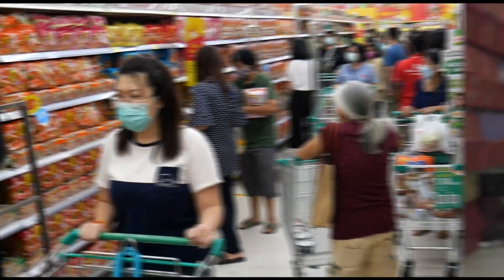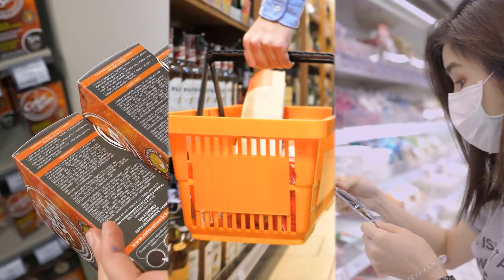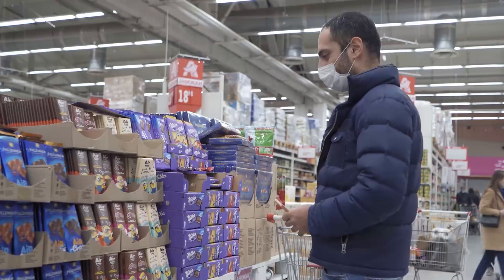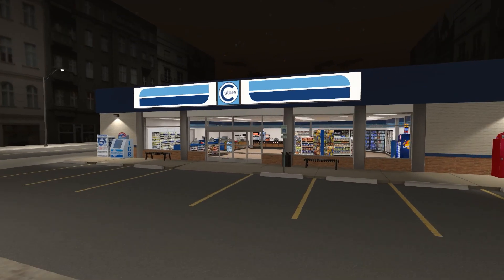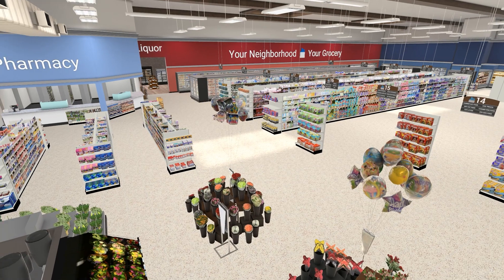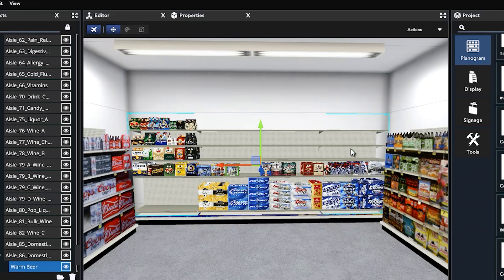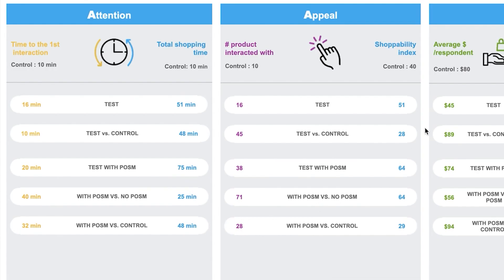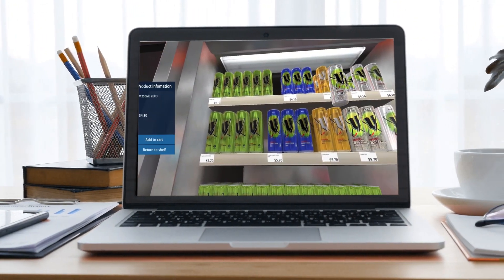Nielsen SMARTShelf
With Nielsen SMARTShelf, you can design, test and evaluate shelf concepts virtually. Our digital platform creates a virtual store that mirrors any in-store shopping experience, giving you the data and confidence to design a shelf that wins with shoppers and retailers.